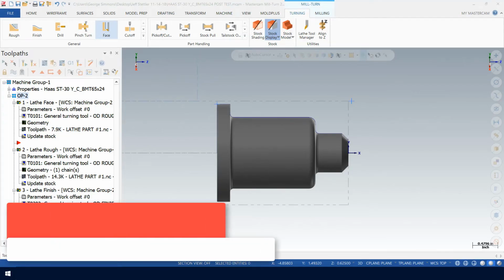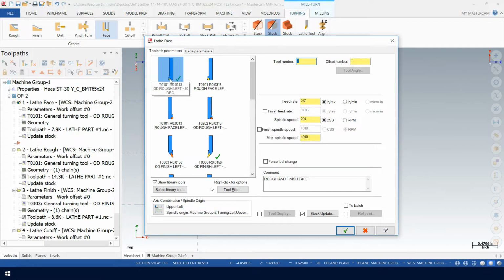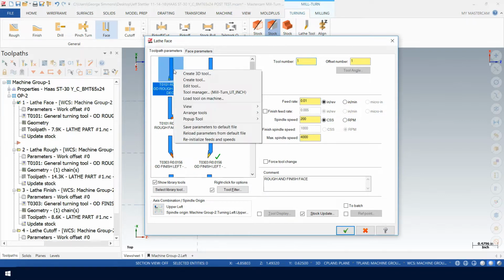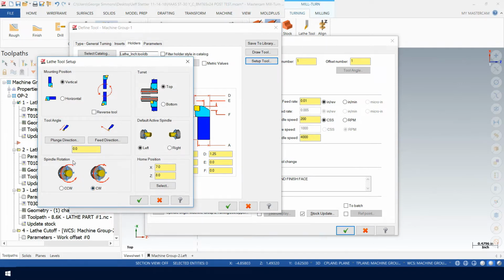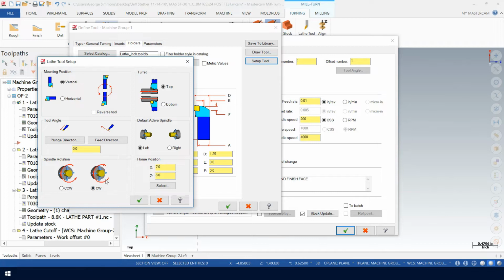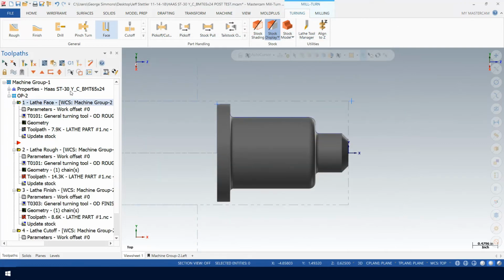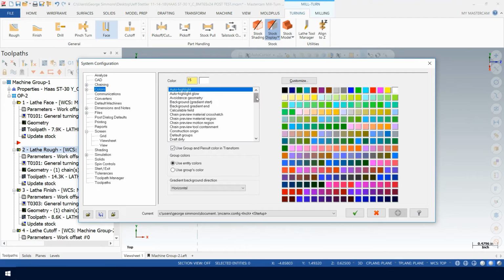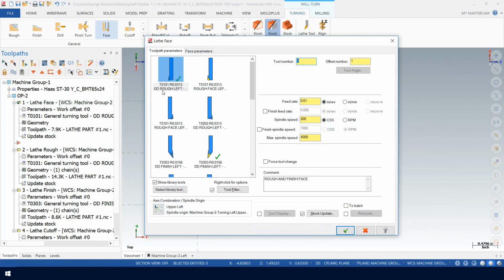Mastercam Tech Tip: Lathe Toolholder Set-up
The Lathe tool holders and inserts dictate which direction the spindle rotates. We'll show in this video what the advantages and disadvantages are for two different lathe toolholder set-ups.